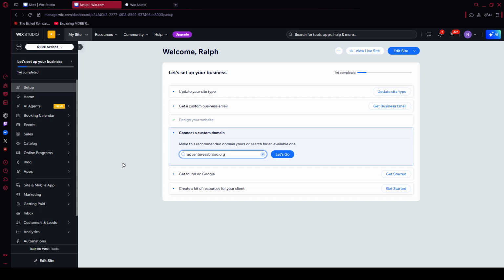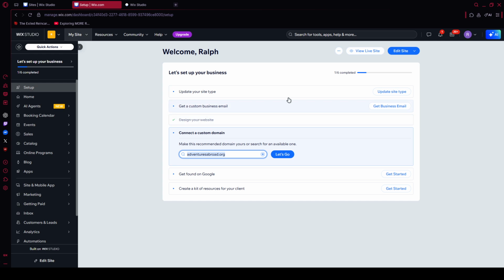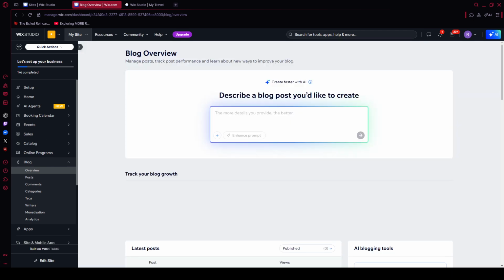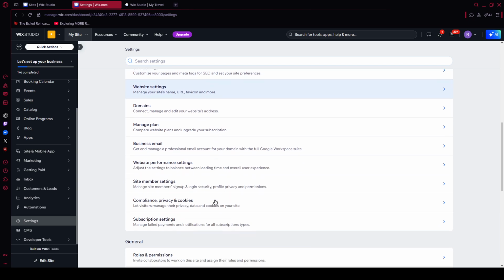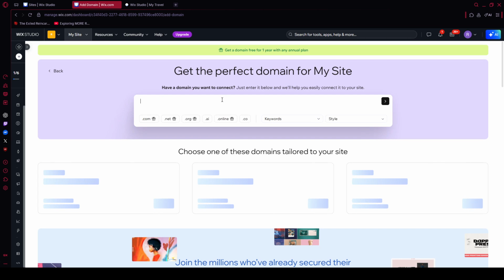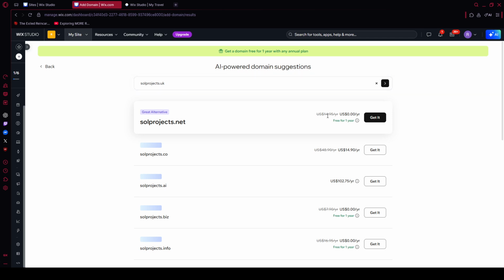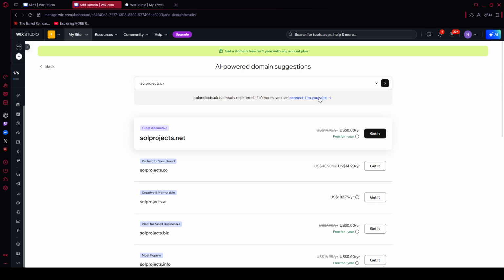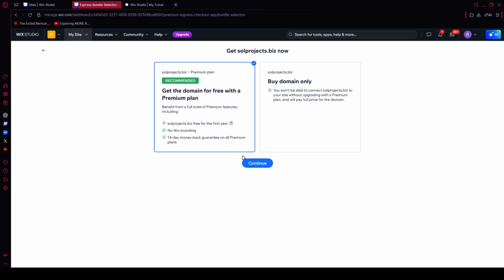How To Make Subdomain Blog Website On Wix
In today's video we cover How To Make Subdomain Blog Website On Wix